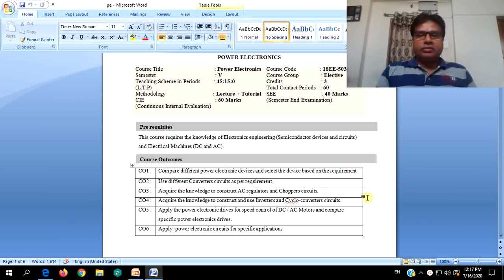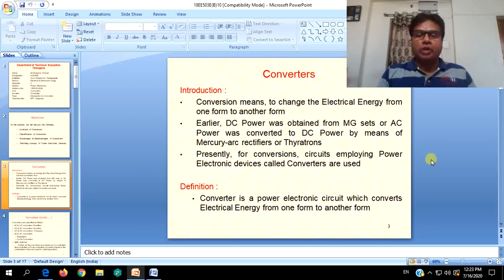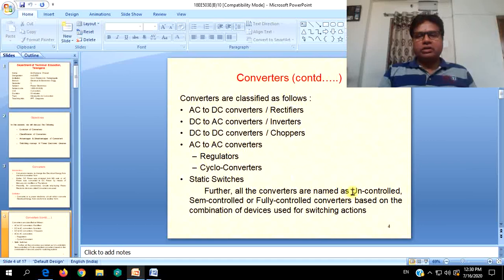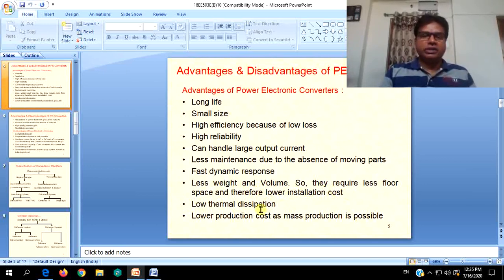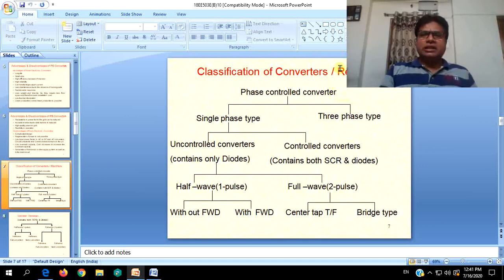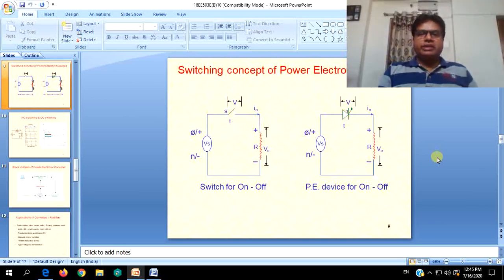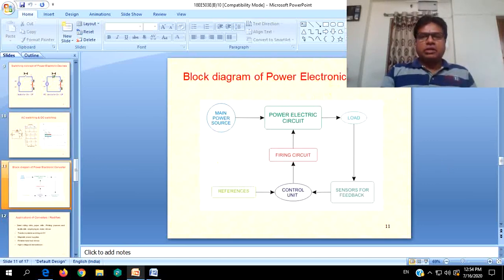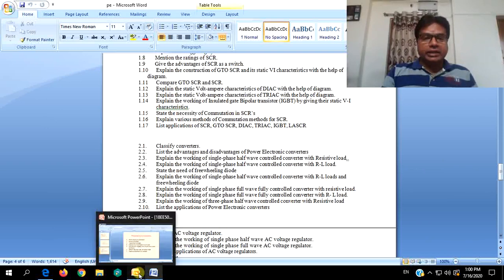Power Electronics - 10 - DEEE - Telangana - Rmn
Power Electronic Converters - Evolution, Classification, Advantages and Disadvantages, Generalized working, Classification of Rectifiers, Applications, and Switching concepts of Power Electronic Devices